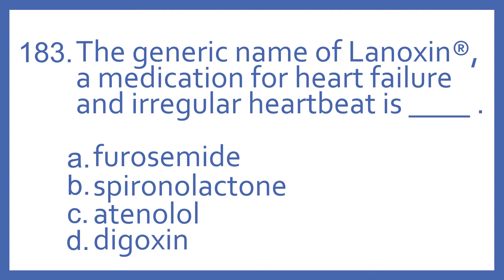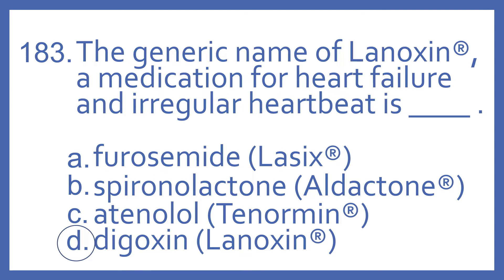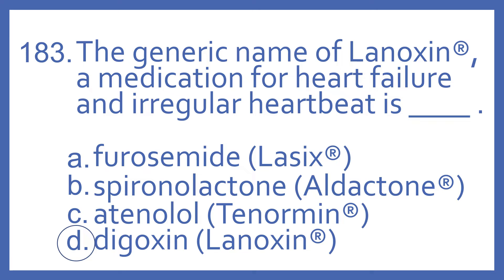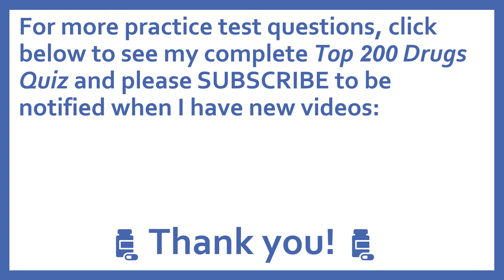Top 200 Drugs Practice Test Question - The generic name of Lanoxin is:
Top 200 Drugs Practice Test Question 183 - The generic name of Lanoxin is: Individual practice test questions from my Top 200 Drugs Quiz #2 Video based on my Top 200 Drugs Flashcards with Audio. For pharmacy students, pharmacy technicians, and nursing students preparing for NAPLEX, PTCB PTCE, or NCLEX.